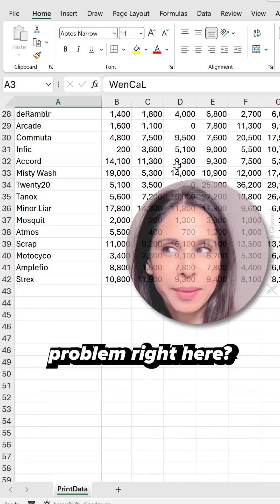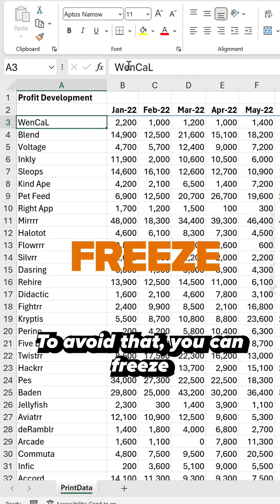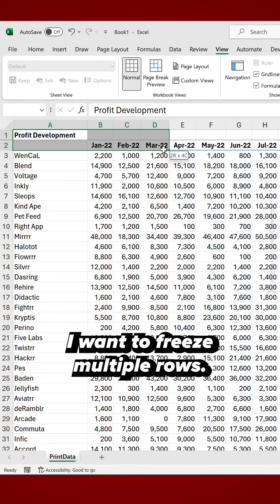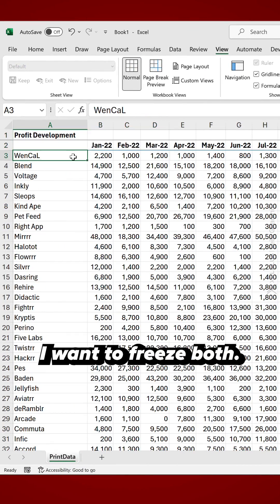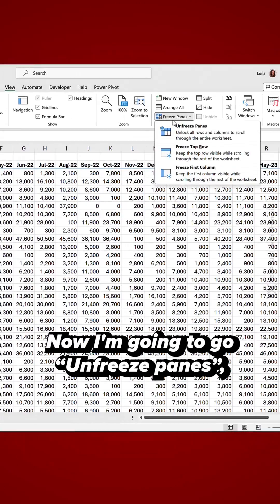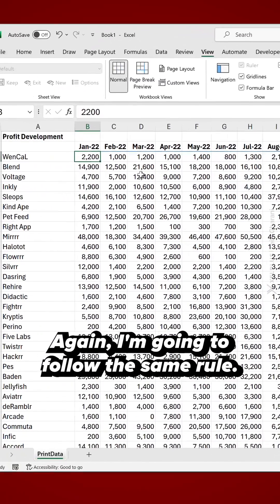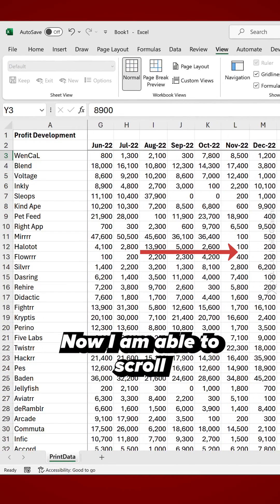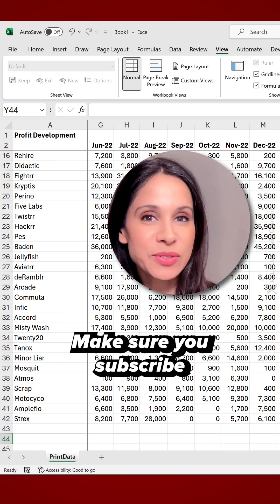How to freeze a row in Excel (& freeze multiple rows or columns with just one click)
Struggling to keep track of headers while scrolling through large datasets in Excel? Say goodbye to that frustration! In this video, we're diving into a simple yet impactful feature: Freezing Panes in Excel. You can free the top row so when you scroll, the top row is always visible. You can also freeze multiple rows or multiple columns in Excel with just one click. This is perfect for maintaining a clear view of your important data, no matter how big your spreadsheet is!

📌 What You'll Discover:
How to freeze a single row or multiple rows to keep headers visible.
Steps to freeze panes for both rows and columns, allowing for easy navigation sideways and downwards.

🔥 Key Takeaways:
Enhance your data management skills in Excel with ease.
Ideal for professionals dealing with extensive data reports.
Learn to navigate large datasets without losing sight of key information.

👥 Who Should Watch:
Excel users at any level looking to improve their navigation skills.
Professionals seeking efficient ways to manage large Excel reports.
Non-native English speakers desiring straightforward, professional Excel tips.